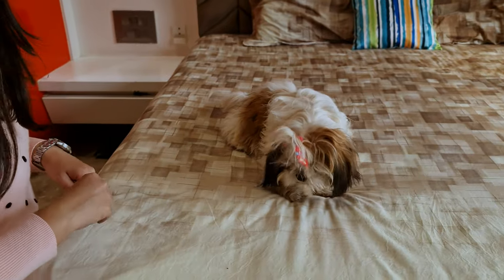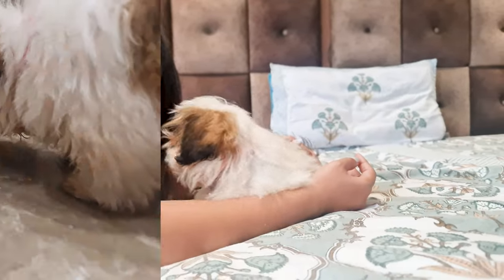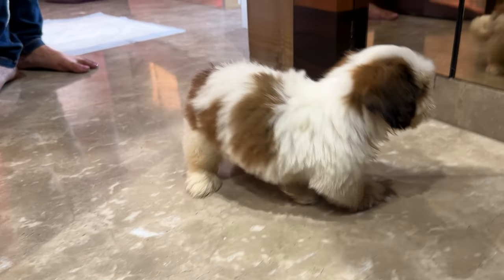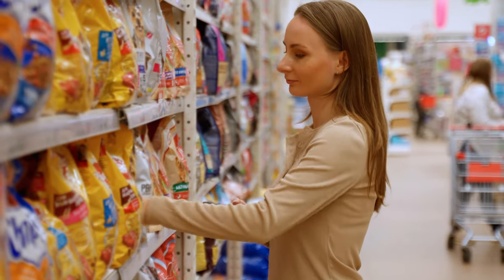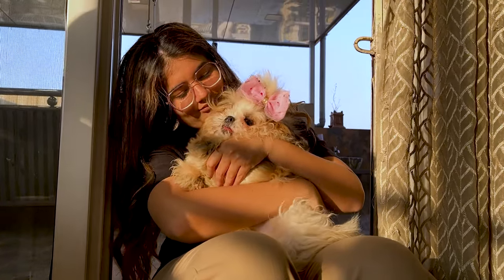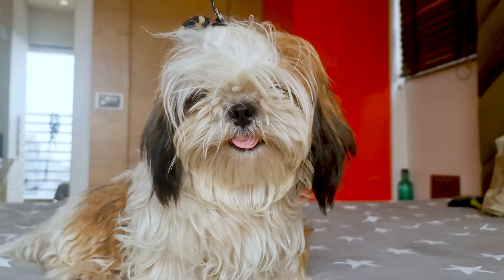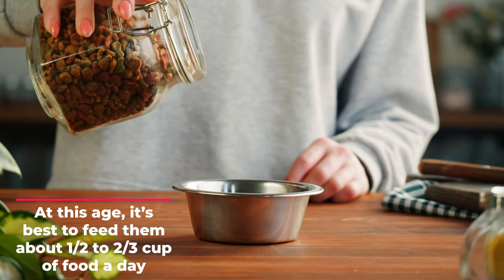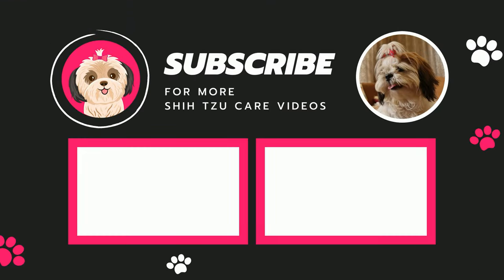How Much Should a Shih Tzu Puppy Eat?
Feeding a Shih Tzu puppy the right amount can be tricky, but this video has all the answers. By the end of this guide, you'll know exactly how to keep your Shih Tzu puppy healthy, happy, and growing strong.

My Recommendations:
BEST Puppy Dog Food for Shih Tzus
Amazon USA
Amazon India

Adult Dog Food for Shih Tzu
Amazon USA
Amazon India

Dog Bed
Amazon USA
Amazon India